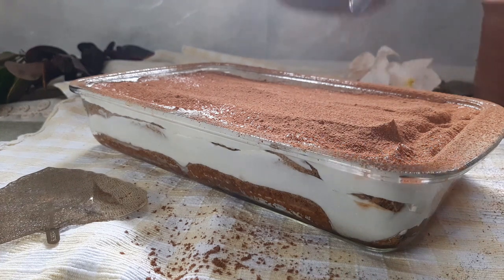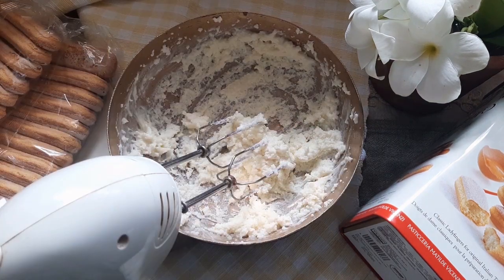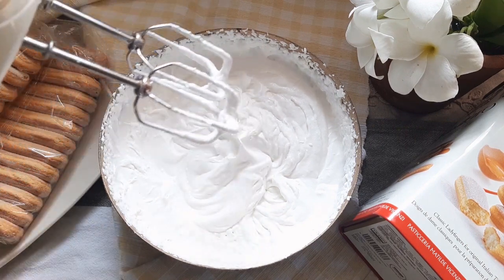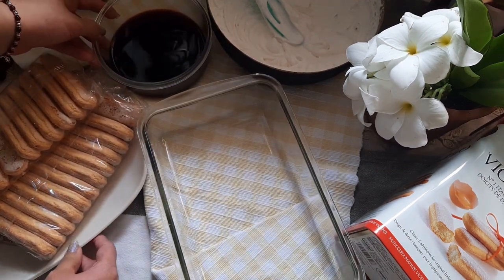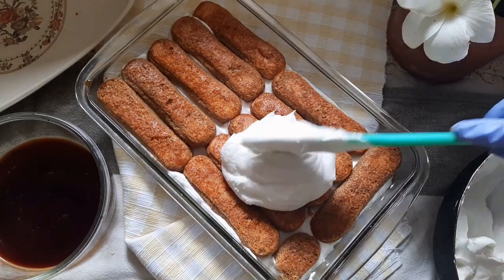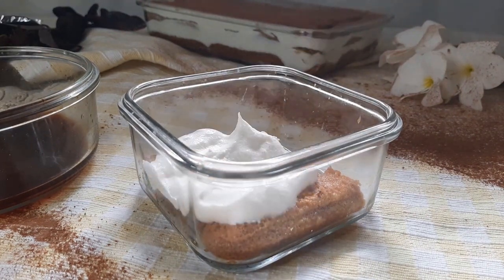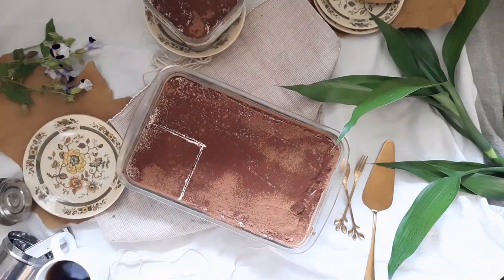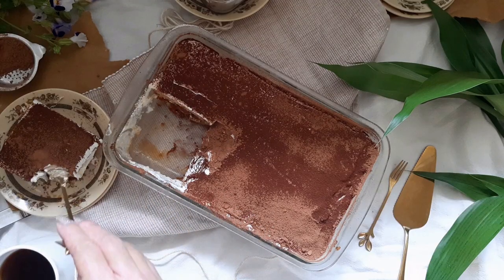EASY Tiramisu Recipe ( EGGLESS) | 5 Ingredients | Make in less than 5 minutes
I made this video last year when I was home (Kerala) . I was to post this video sooner, but every time I opened the folder to edit the video , I thought this video isn't good enough to post because I really haven't done a thing (literally 0 effort). All I did was assemble . So I kept putting it off. But today, after many many months, I opened the folder, looked at the video and thought , why keep it here. This recipe deserves to be posted. There are days when you want to eat something delicious but not put much effort into it. To be frank , I like spending very less time in making a dessert when I have guest coming over. I spend a lot of my time in making the main course and it's a blessing when the dessert is this simple. This recipe is not authentic, the authentic tiramisu contains raw eggs to be incorporated in the cheese layer. I have an aversion towards using raw eggs in my dish, but if you are comfortable using eggs in your recipe, you'll find plenty of authentic recipes online. But I assure you as always, THIS RECIPE IS KICKASS!

INGREDIENTS
Mascarpone - 150 grams
Whipping cream ( sweetened) - 100 grams
Vanilla essence - 1 1/2 tsp
Ladyfinger - I used up 2 packets
Coffee - 1 1/2 cup ( strong) - if you are using instant coffee powder I suggest you use nescafe than bru coffee powder. Bru has a very strong taste ( dilute more) . If using Nescafe coffee powder add 1 tbsp of powder to 450ml water . I used filter coffee though .

* CHILL IN FRIDGE OVERNIGHT

I hope you enjoyed watching the video. Until next time!